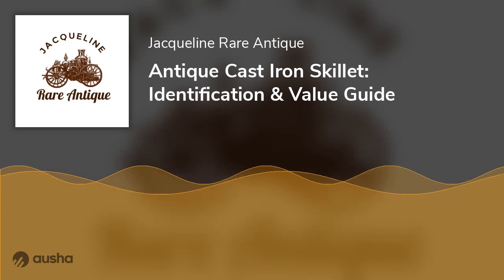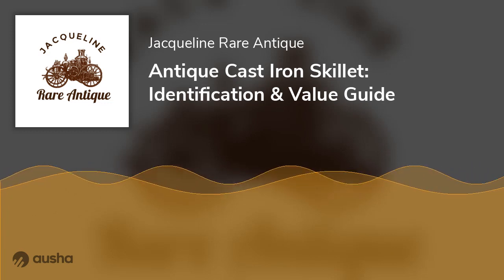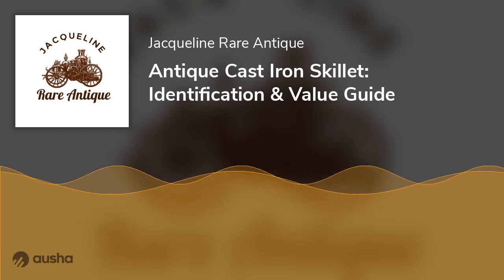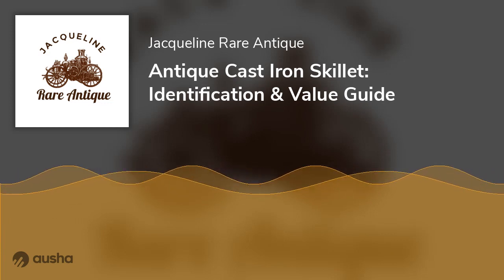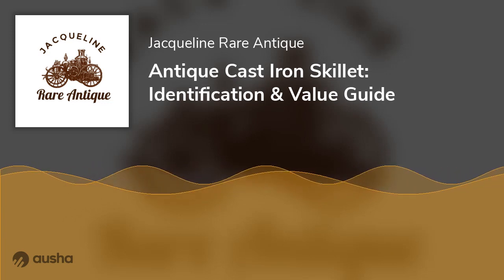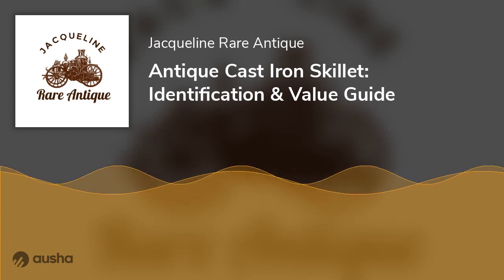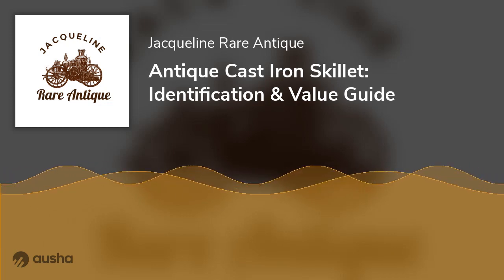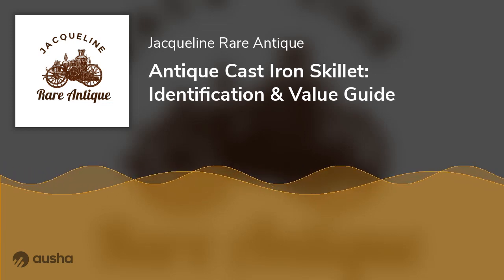Antique Cast Iron Skillet: Identification & Value Guide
Are you looking to learn more about your iron cast iron skillet, or do you intend to get an antique cast iron skillet or want to know whether you are in possession of one?

If you answered yes to any of the above questions, then you have come to the right place where you can find all the necessary information regarding antique cast iron skillets, their identification, and value guide as well.